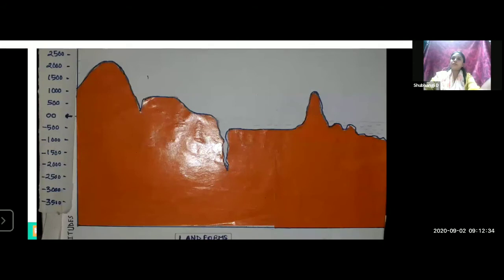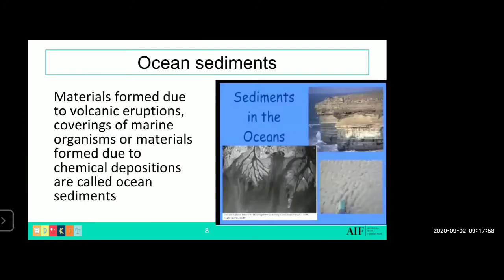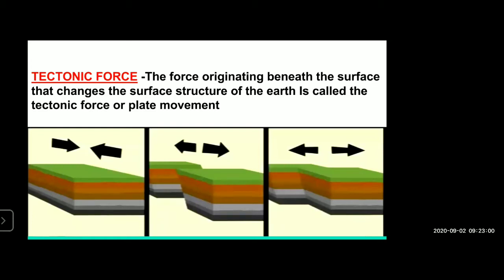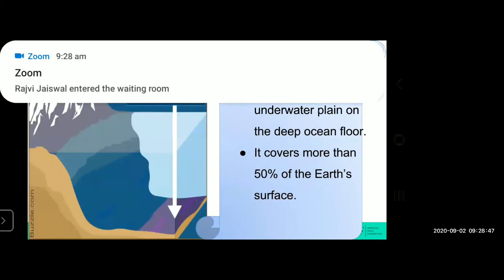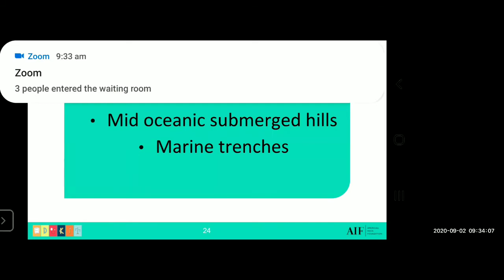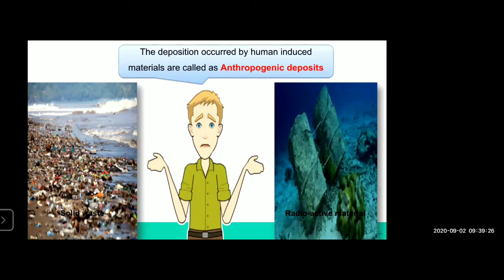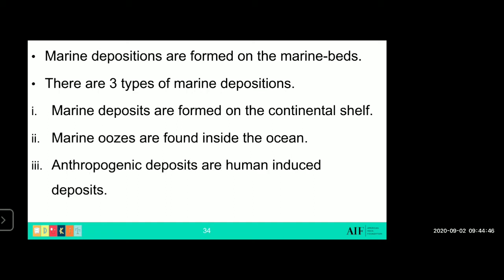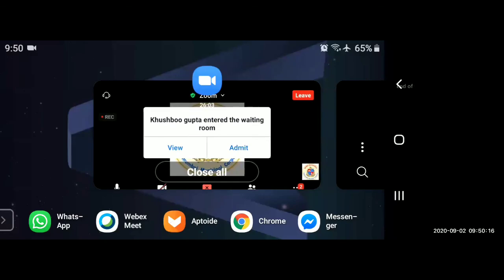Std 8th /Geography / Topic - Structure of Ocean Floor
Lecture Topic: Structure of Ocean Floor
Teacher: Shubhangi Sonawne
Sub-topics  covered in this lecture:
1. The Relief of Ocean Floor
2. Marine Deposition
3. ______________
Learning Outcomes:
1. students will be able to remember differenttypes of structure present in ocean floor and also identify them with the help of diagrams or figures.
2. ________
3. ________
Time Table for Upcoming Lectures:
1. ___________
2. ___________
3. ___________
Credits:
1. ____________
2. ____________
3. ____________